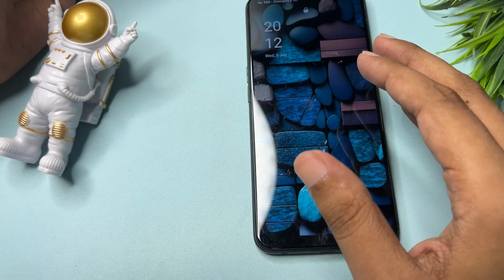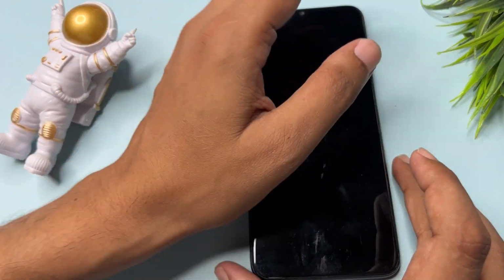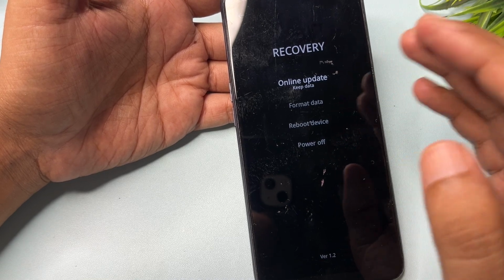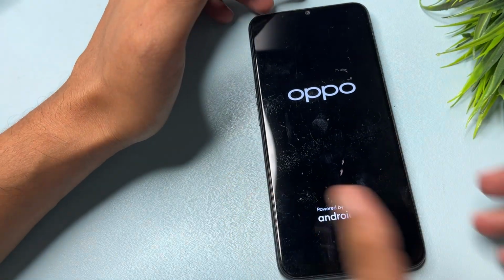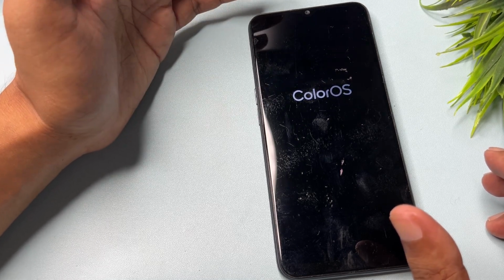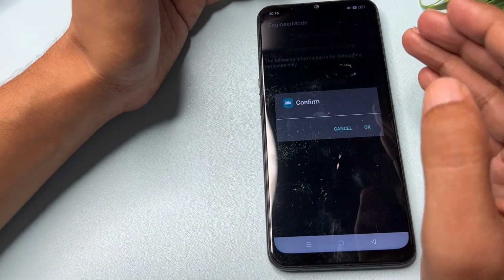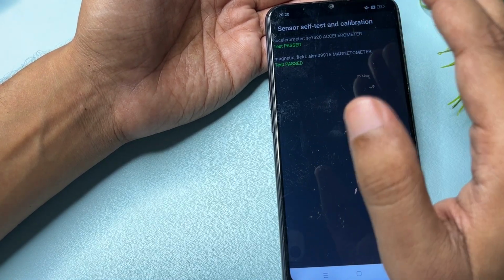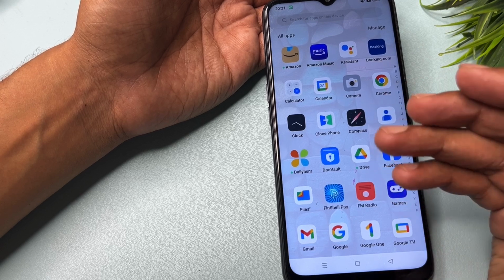How To Unlock Any Android Phone Password Without Losing Data || Unlock Phone if Forgot Password 2024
Unlock Any Android Phone Password Without Losing Data || How To Unlock Phone if Forgot Password 2024

Unlock all android